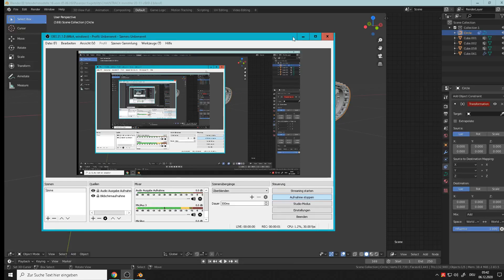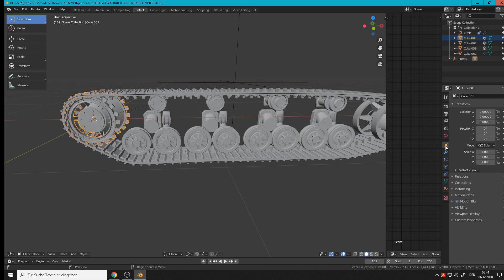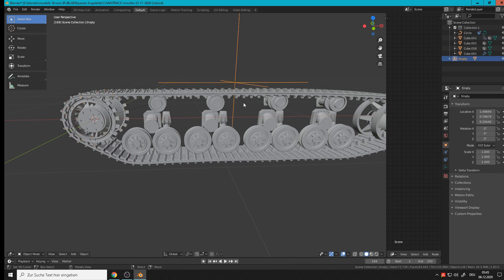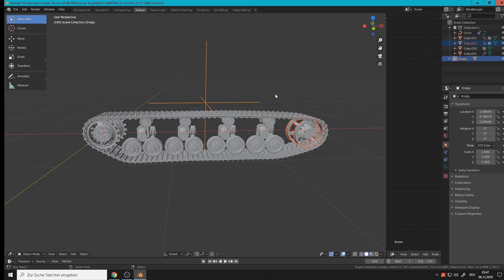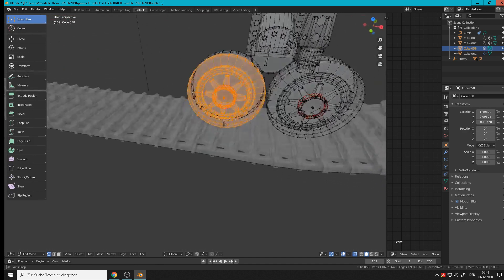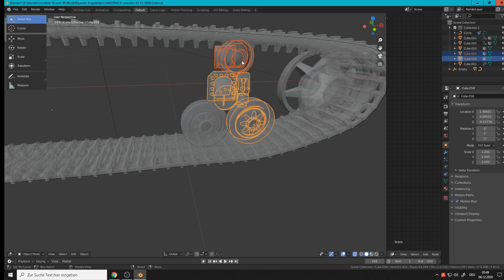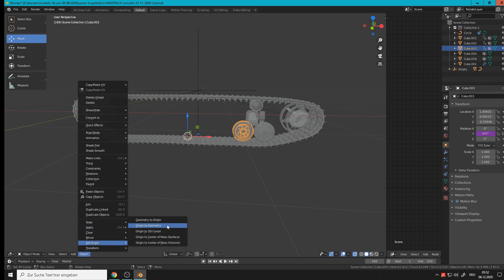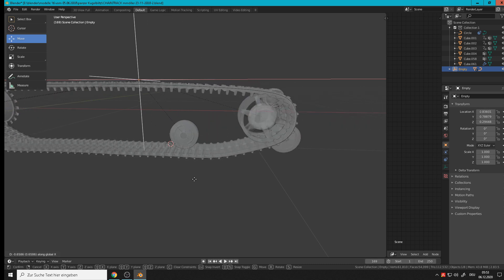blender 2.8 driver animation tutorial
blender 2.8 driver animation tutorial, to animate chain and wheel together